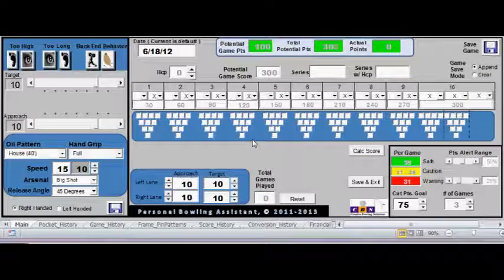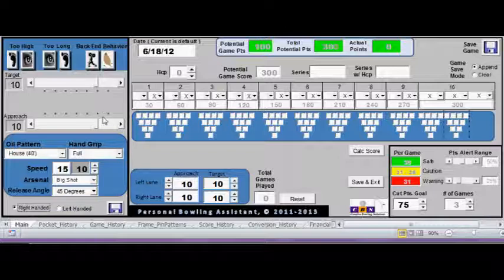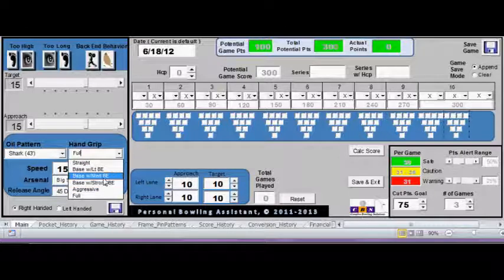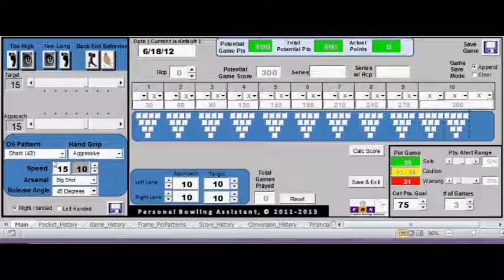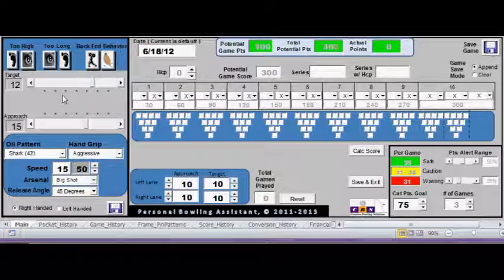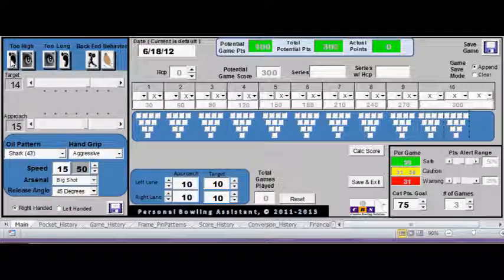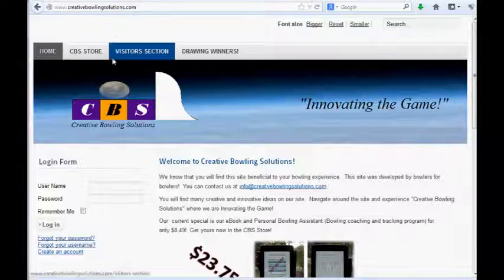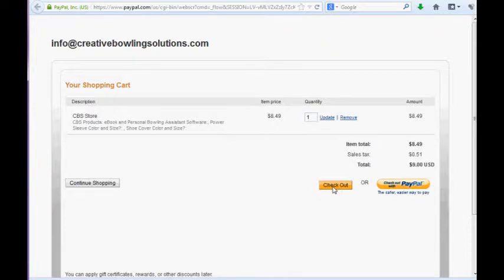Free Personal Bowling Assistant Program (vid 1 of 2): Coaching Demo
to get your free copy of Personal Bowling Assistant TODAY!!!

You can use the program in bowling tournaments, leagues and practice sessions.  Coaches will love this program.  Collegiate bowlers can use this program to improve their bowling as well.  We recommend that all coaches get a copy to help with their instructional training of their players.  If you don't have a coach, the program will still be able to assist you with your necessary adjustments to your bowling strategy.  Amateurs and Professional will find this tool very userful.  And did we mention that the price is FREE!  You can't beat the price!